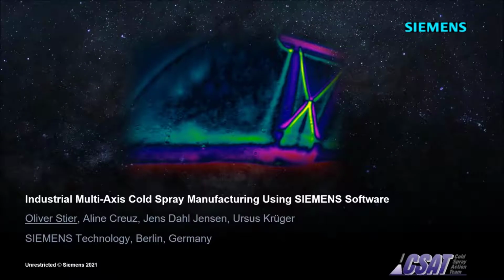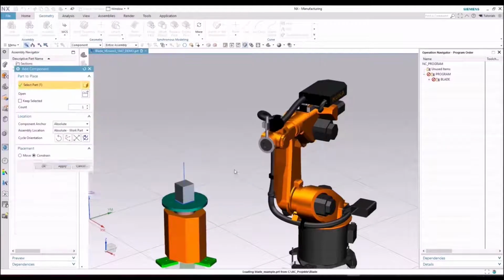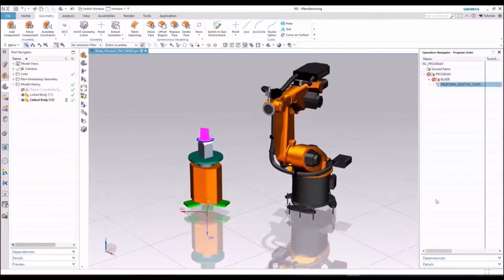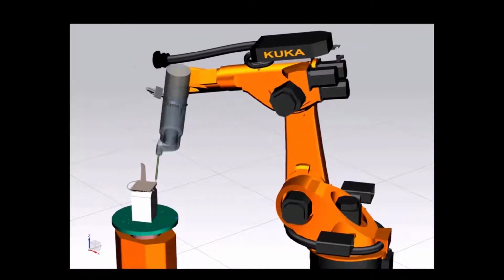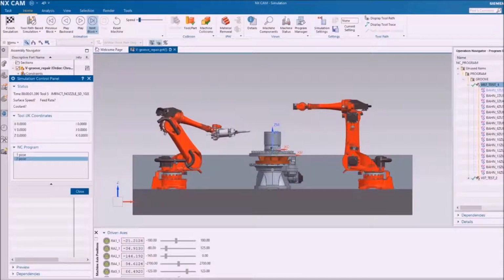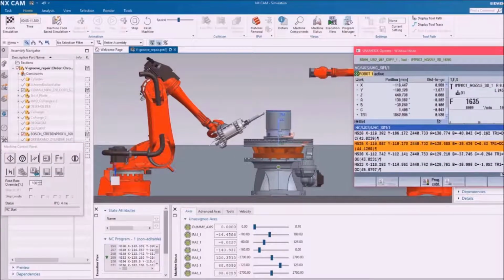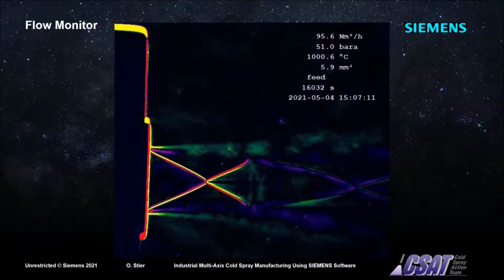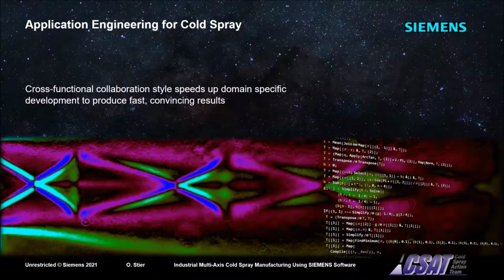11. Dr. Oliver Stier, SIEMENS, Germany: Industrial Multi-axis CS Mfg. using SIEMENS Software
Session 4: Science & Technology